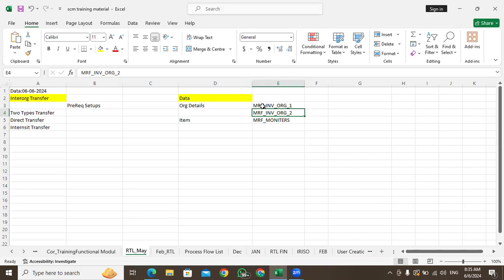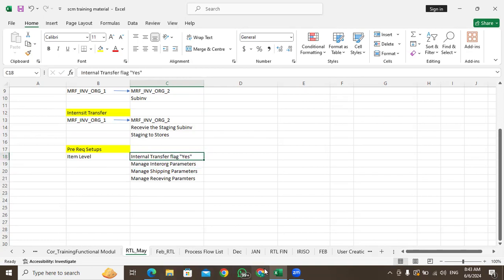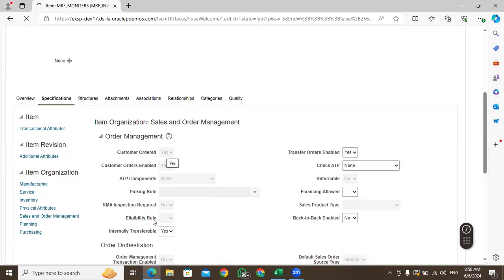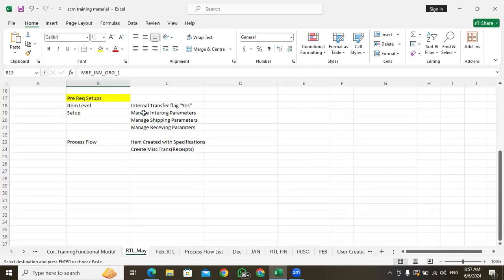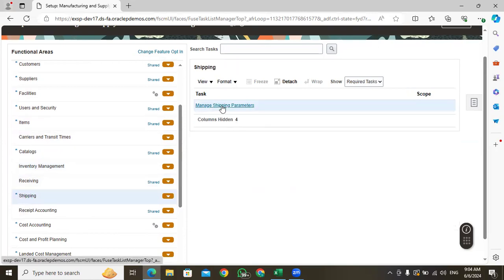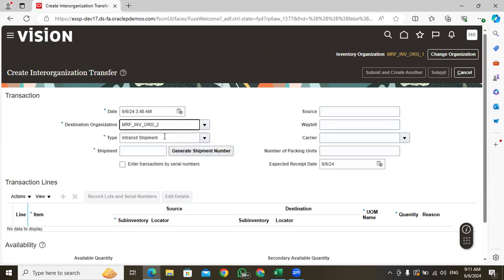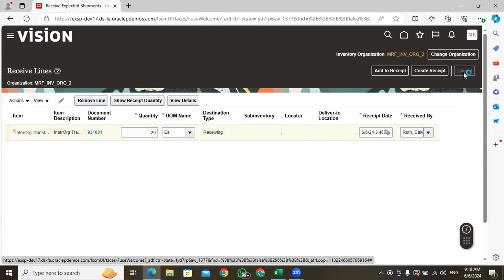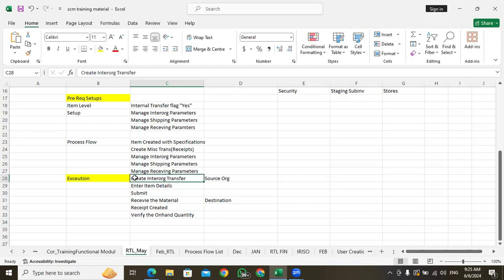Intransit Transfer Process with Setups (Interorg Transfer)